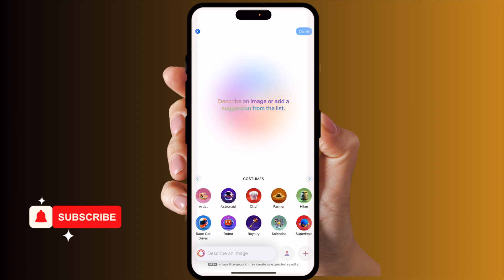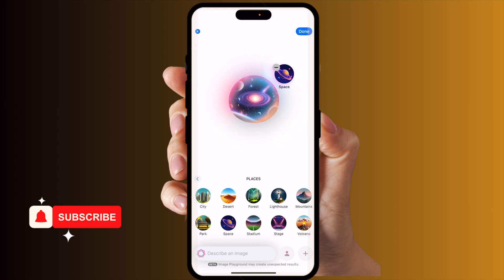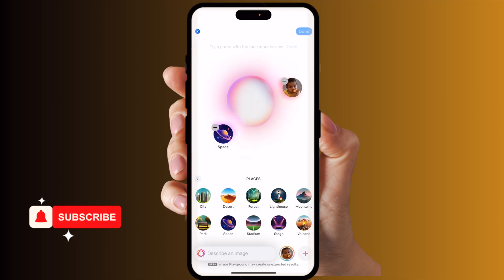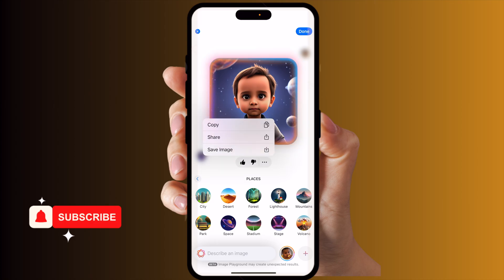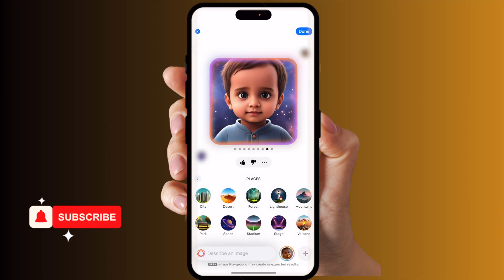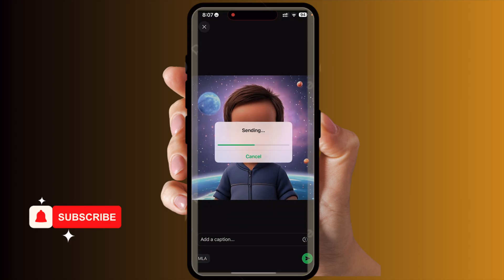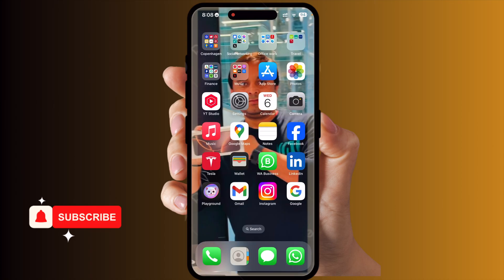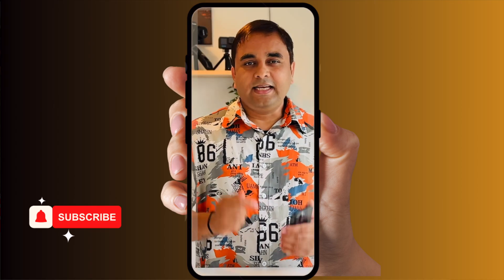How to Use Apple Intelligence: Image Playground in iOS 18.2 | Playground on iPhone 16 Pro Max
In this video, explore the incredible potential of Apple Intelligence's new Image Playground feature in iOS 18.2, exclusively on the iPhone 16 Pro Max! From editing tools to AI-driven enhancements, we'll dive into how this game-changing feature lets you create, modify, and elevate your photos like never before. Whether you're a photography enthusiast or just curious about the latest Apple tech, this video will guide you through every step to unleash your creativity with Image Playground. Discover how Apple's cutting-edge tools can transform your images into masterpieces with just a few taps!